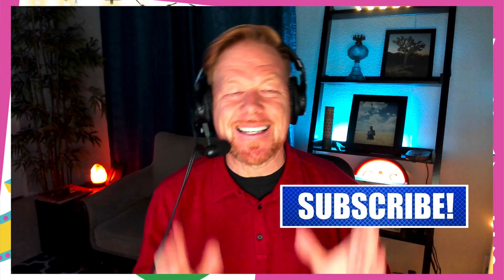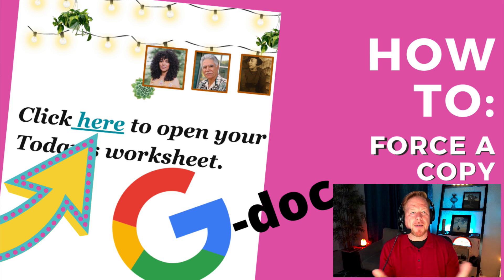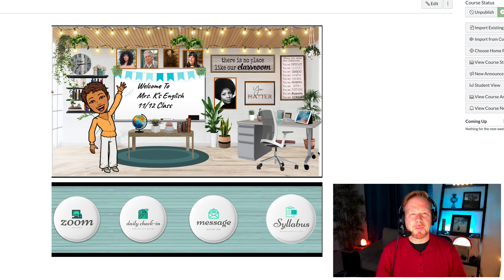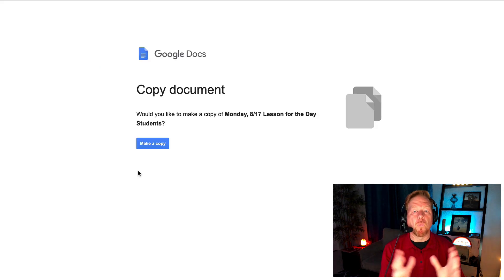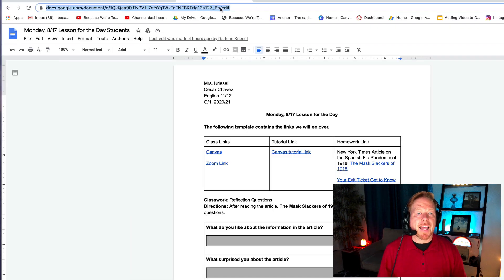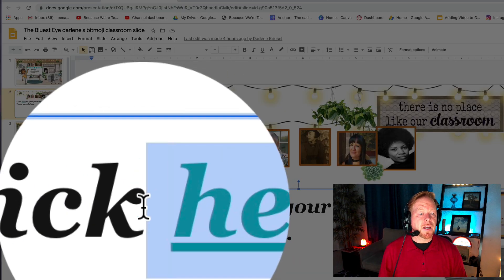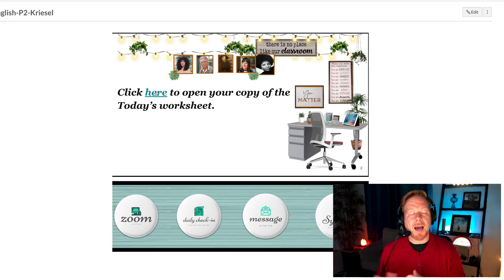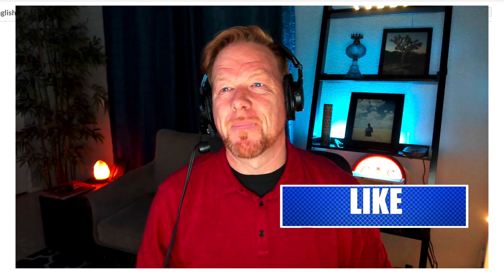How to Force A Copy of a Google Doc for Students in your Bitmoji Classroom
Ever wonder how to get every student their own unique copy of a Google Doc from your Bitmoji Classroom? There's a simple technique that we demonstrate in this video to do just that.

Bitmoji Classrooms are getting popular, but how do you combine a Bitmoji Classroom with everyday Google Doc assignments for students?  This is an essential step to making your Bitmoji Classroom functional and useful for your students.

Check out the video for a guided tour and step by step instructions on how to have a link in your Bitmoji Classroom create a copy . Make your Bitmoji Classroom functional!